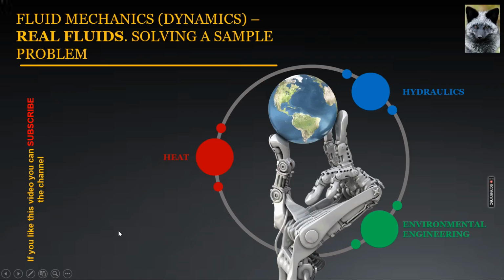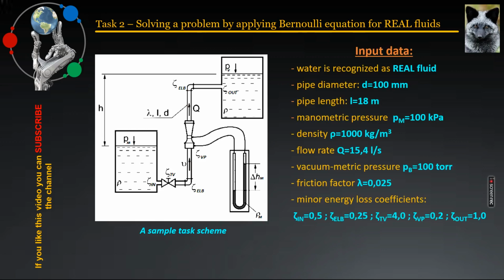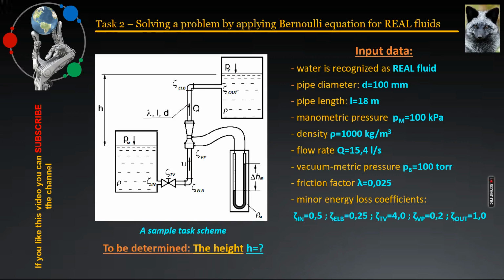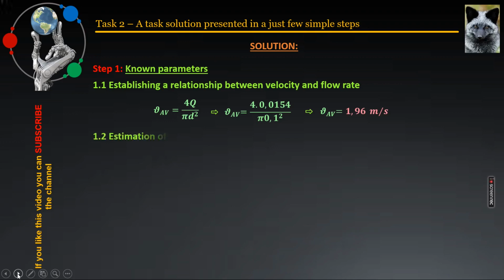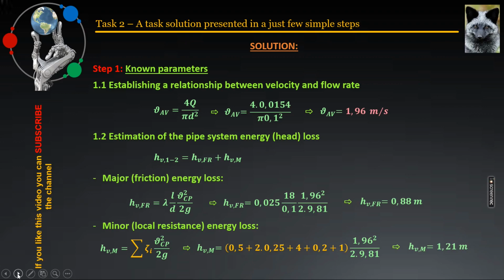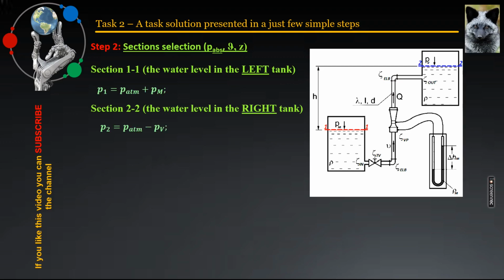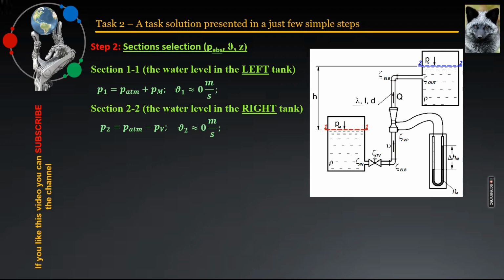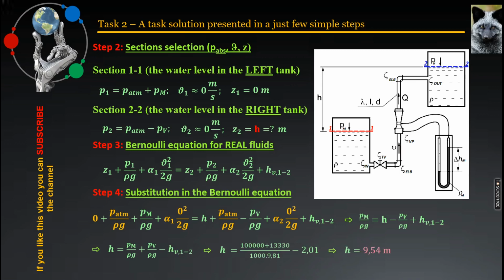How to simply solve a problem concerning transportation of REAL FLUIDS (Fluid_Mechanics) - part 4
If you like this video, please don't forget to SUBSRIBE for the channel! Thanks!

The task demonstrates a simple but effective methodology, the implementation of which is only in 4 + 1 steps, for solving classical problems in the subject Fluid Mechanics (section Dynamics of fluid flows).

Following the steps in the correct logical sequence and their correct implementation ensures a quick and easy solution to the problem.

The specific task includes some specific features to which special attention is paid.